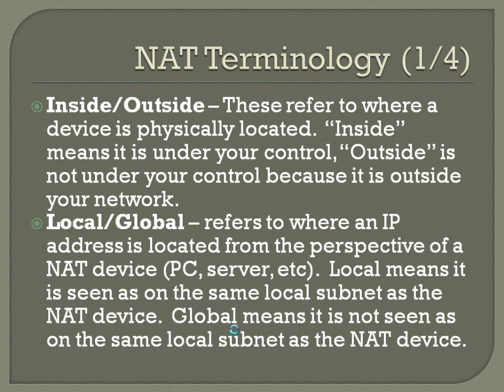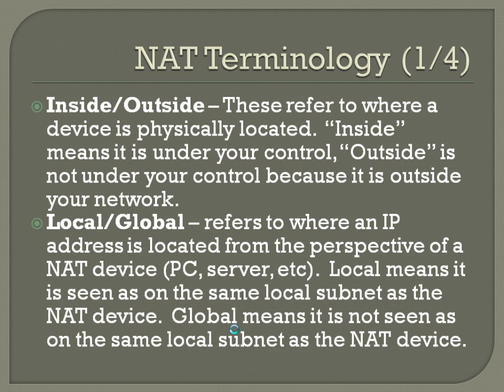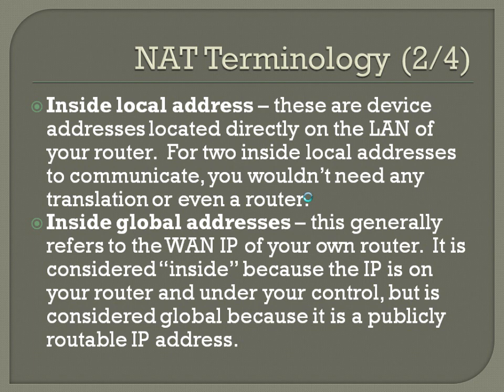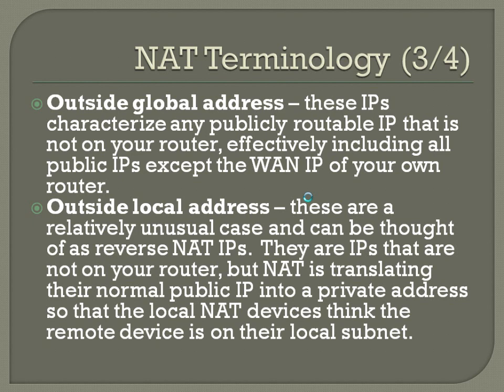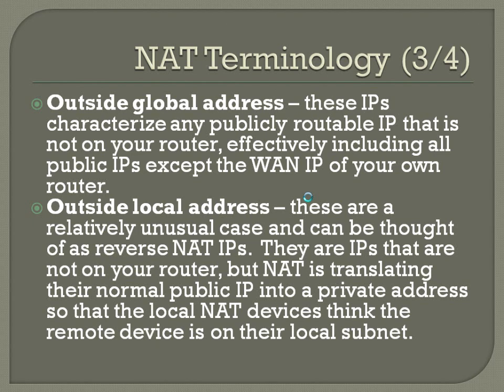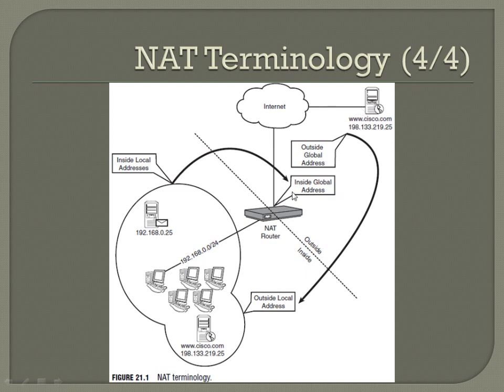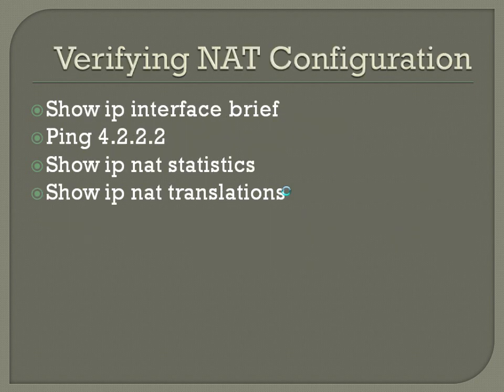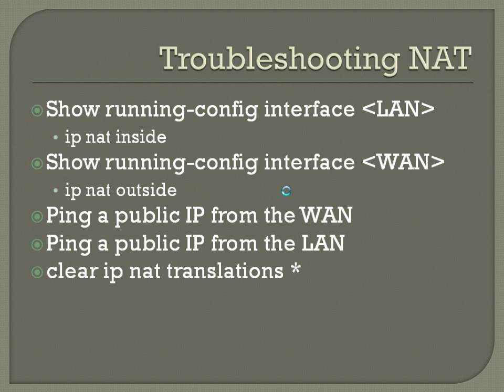CCNA Core Concepts - Chapter 20 (Part 2 of 2)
Chapter 20 of the CCNA Core Concepts curriculum.  This video goes over Network Address Translation (NAT), private IP space, static NAT, one-to-one NAT, port forwarding, port mapping, dynamic NAT, Port Address Translation (PAT), NAT Overload,  NAT terminology, inside and outside, local and global, and troubleshooting NAT.